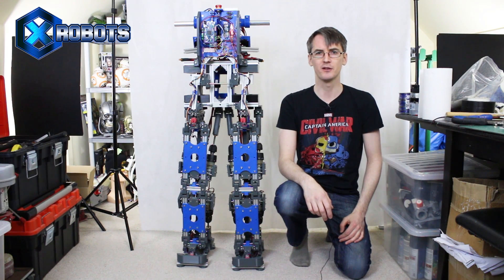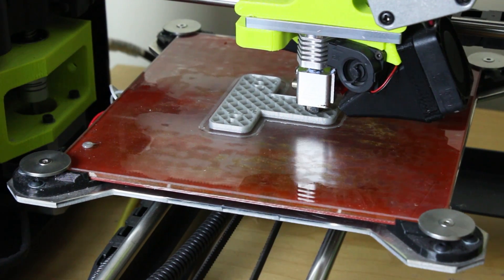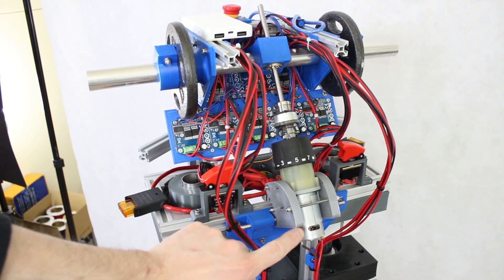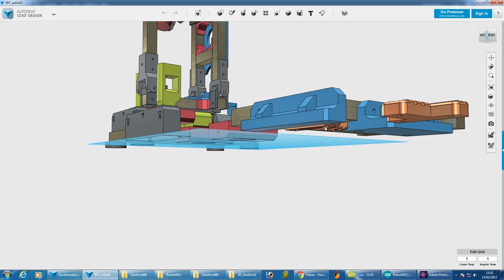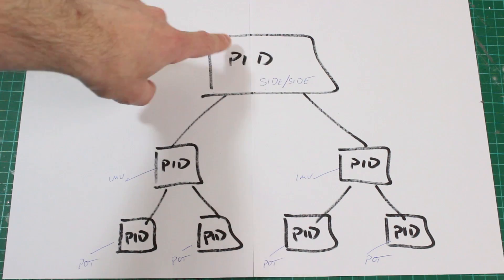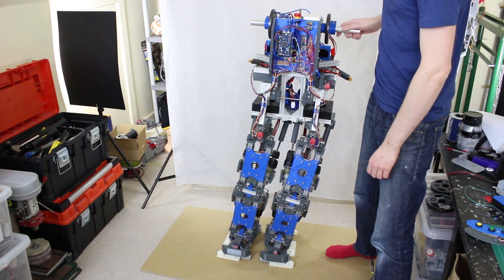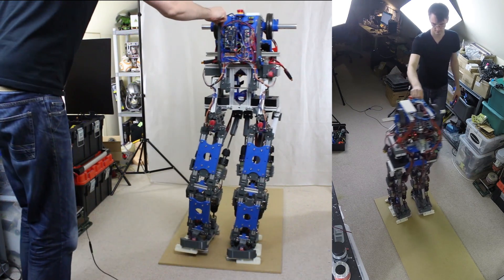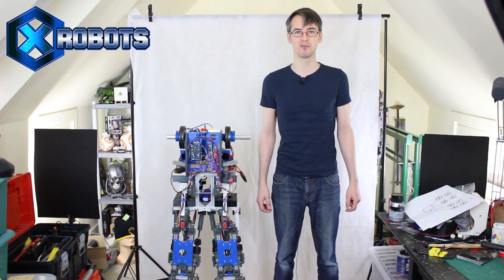Building Robot X #6 | More Dynamic Stability | James Bruton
More dynamic stability configuration and testing. This robot is built with 3D printed mechanical parts and the electronics are Arduino based. I hope you enjoy part of Robot X the walking Sci-Fi robot.

① GENIUS

② XROBOTS